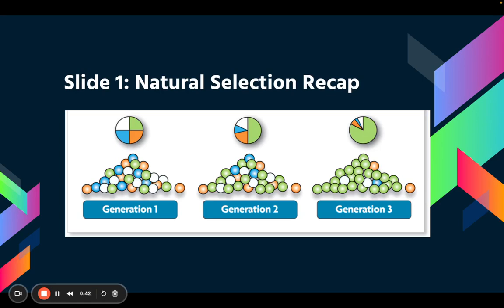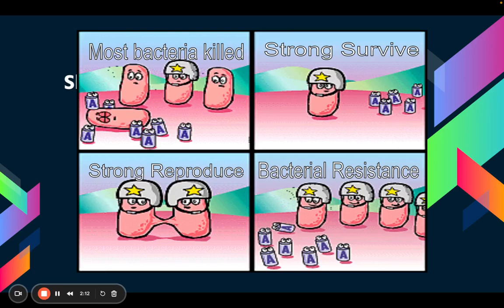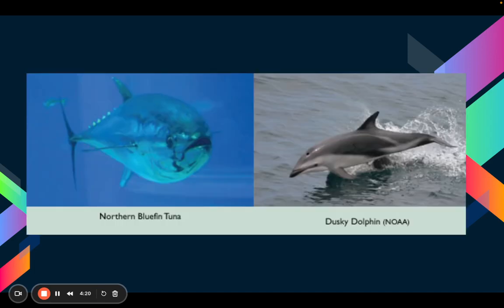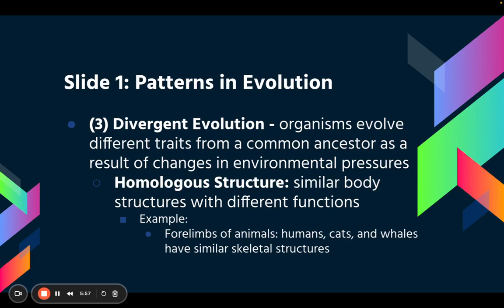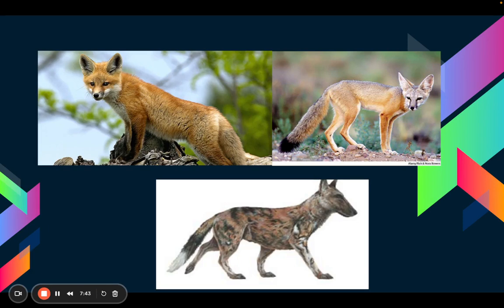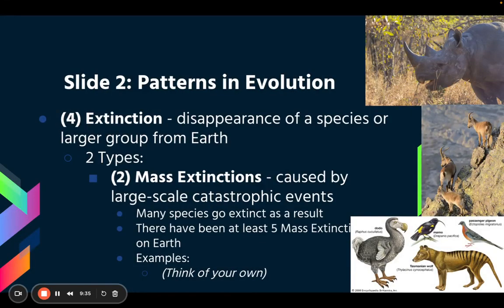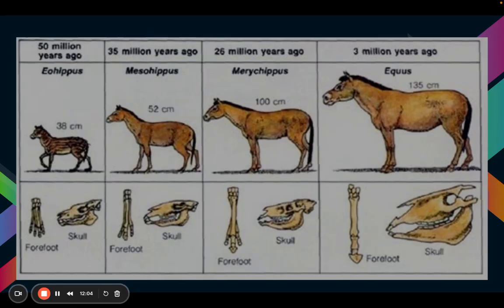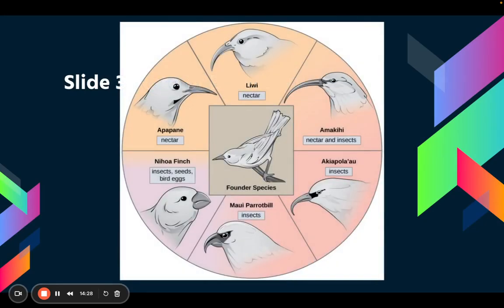5.2 Video Notes - Patterns in Evolution and Speciation